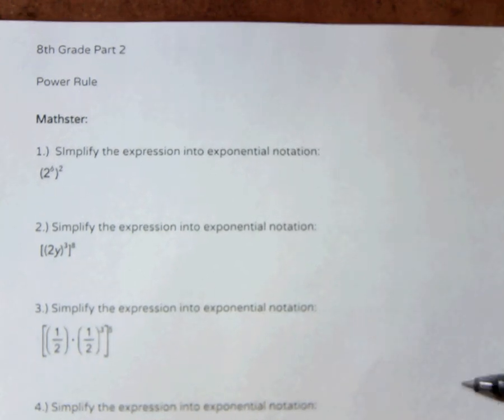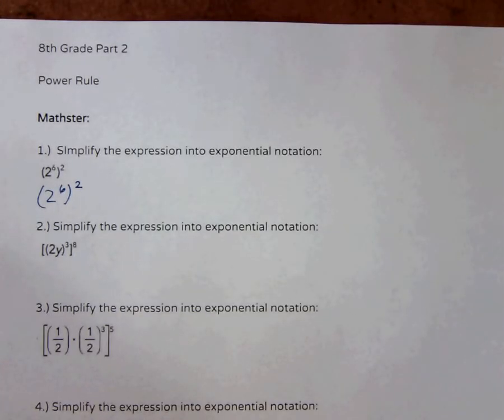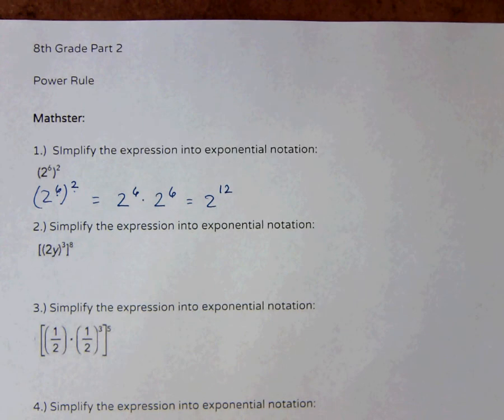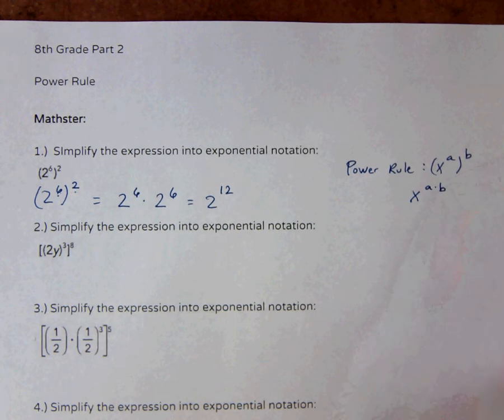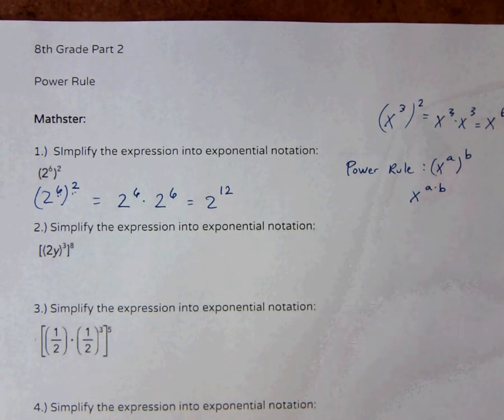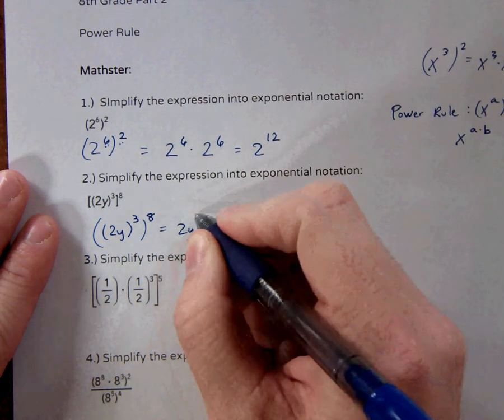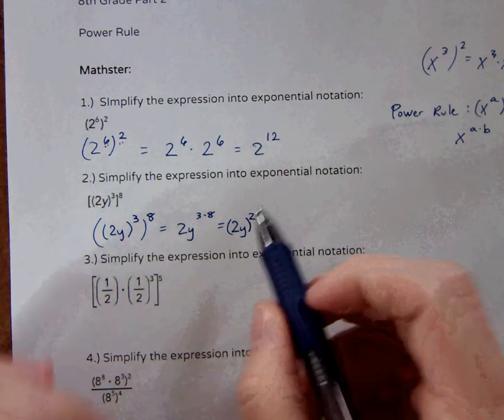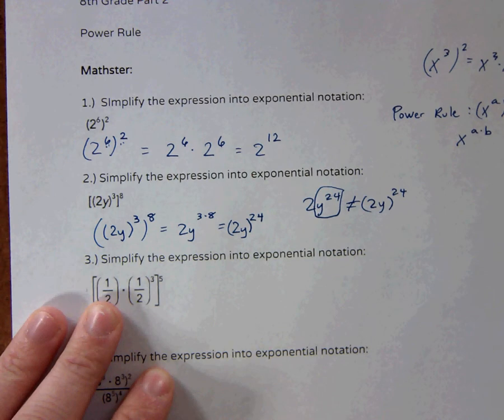8th Grade Part 2: Power Rule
We learn how to use the power rule of exponents to simplify exponential expressions into exponential notation.